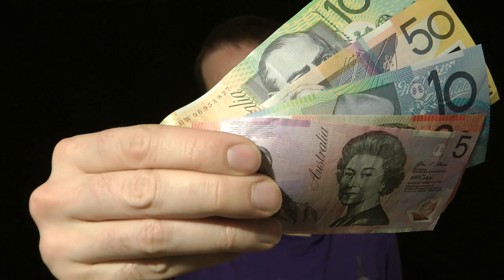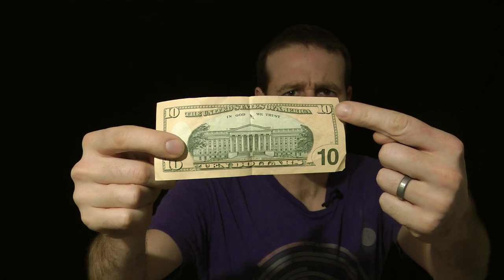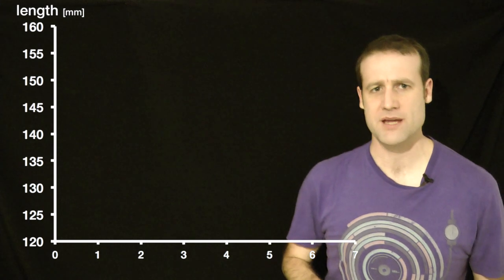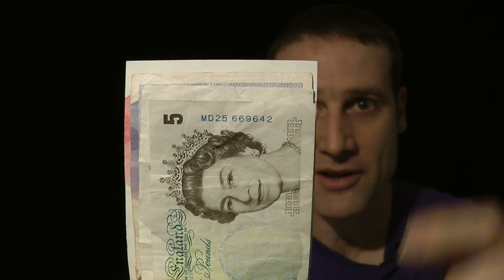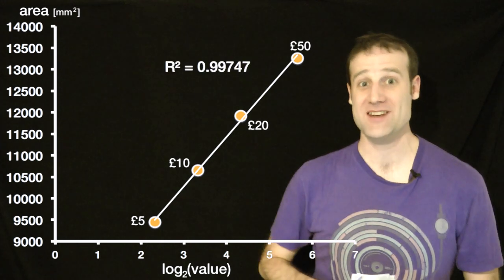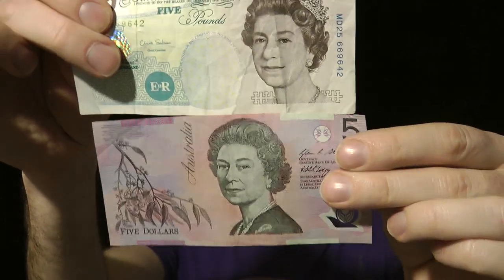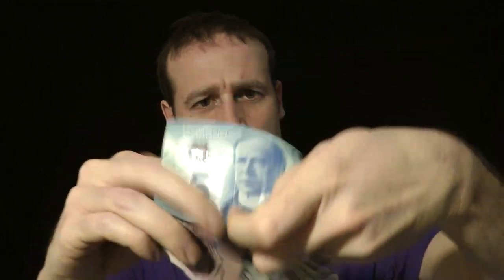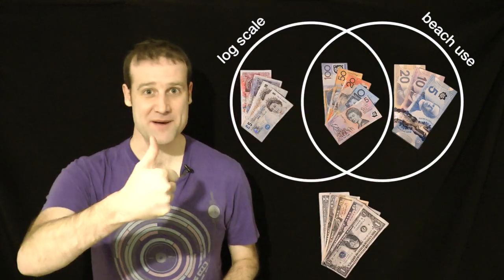Australian Bank Notes are the Best in the World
Proof that Australian bank notes are the best in the world because they are sized according to a log scale. Also, they are water-proof.

I compare Australian, Canadian, UK and USA bank notes in an unbiased competition to see which is the best. My dual criteria are:

- the closest log-scale fit between the value and physical object for each note
- able to survive a being left in pocket and going through the wash

If you disagree: cast your vote now!

If you think I have missed an even better currency: I accept bribes in whatever the currency may be.